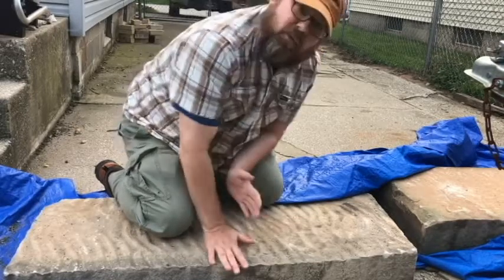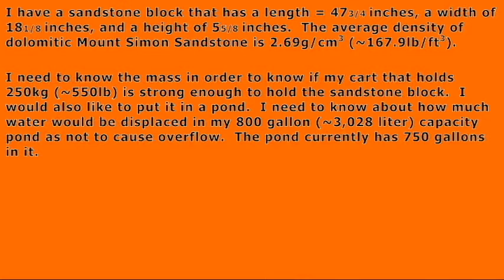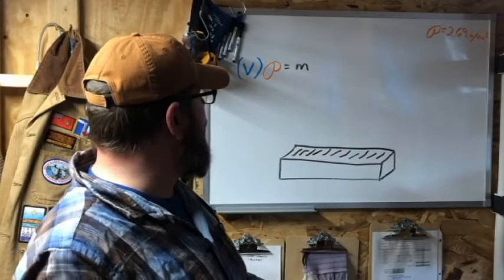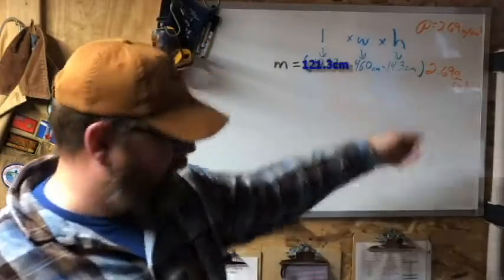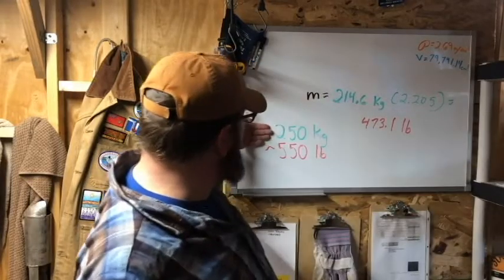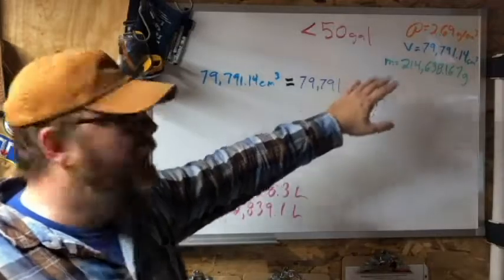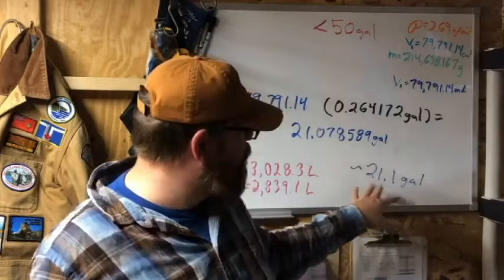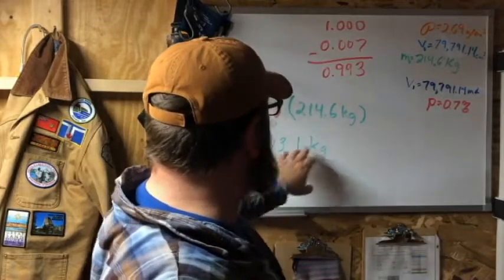Practical Mathmatics Volume of a Sandstone Block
Here I calculate the mass of a block I need to move. Blackie makes an appearance.